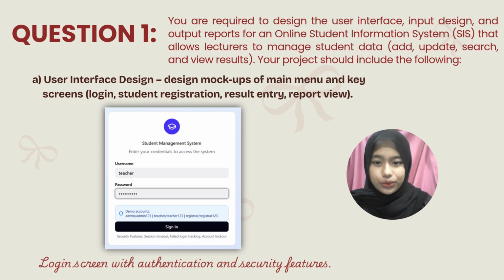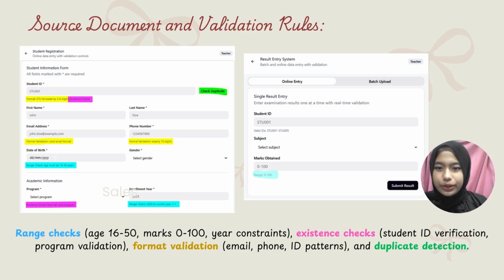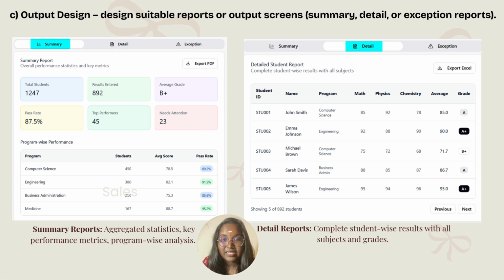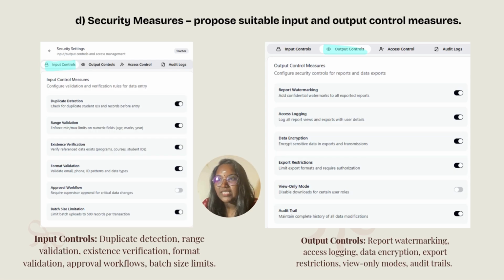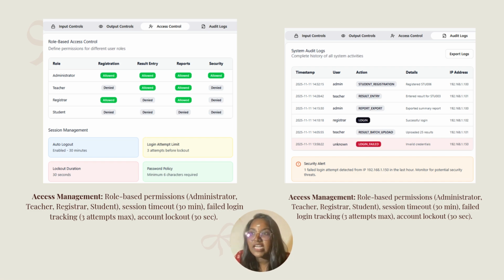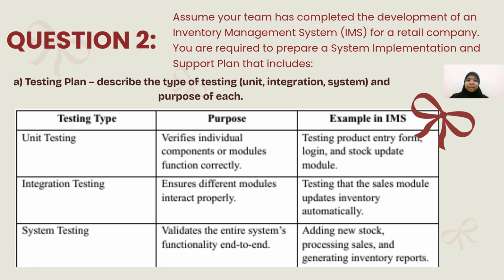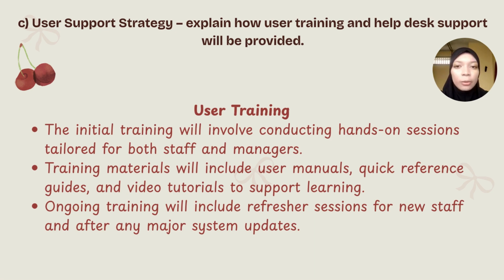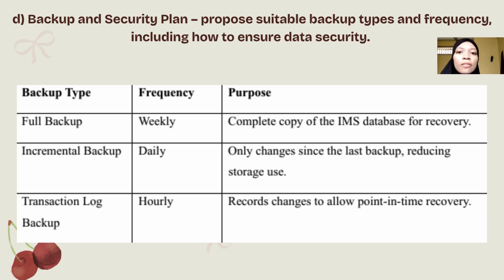MINI PROJECT SYSTEM ANALYSIS AND DESIGN FUNDAMENTALS(DFC40343 )